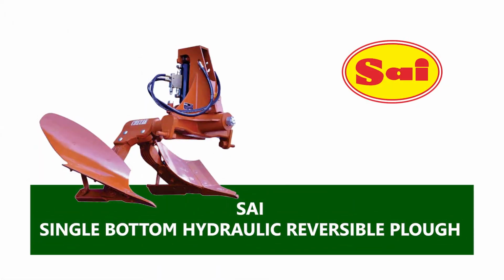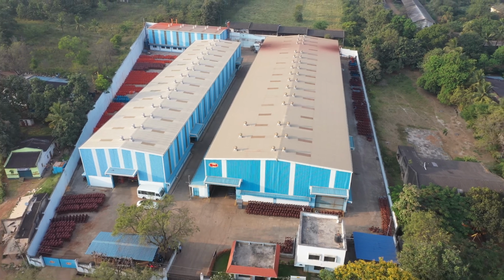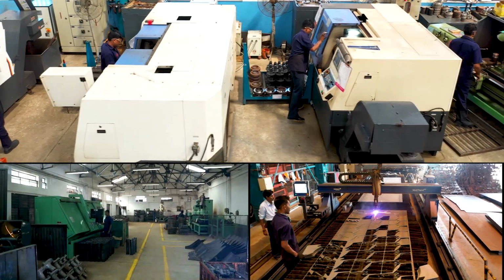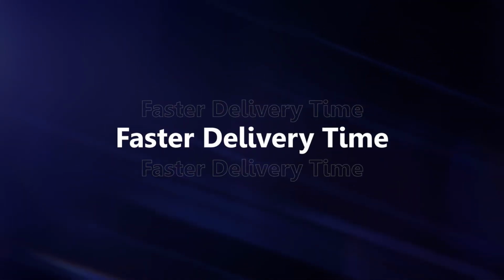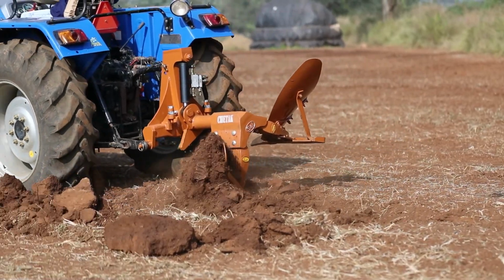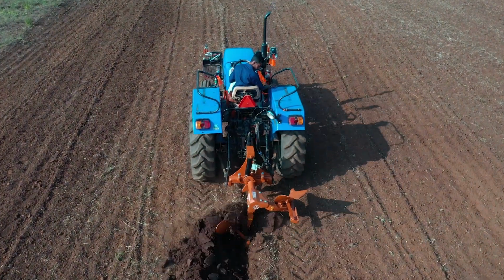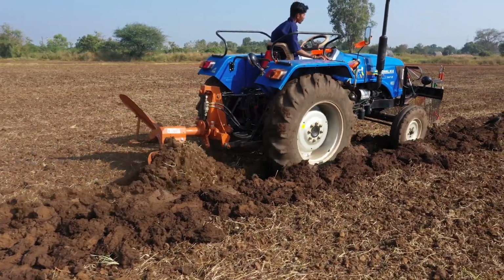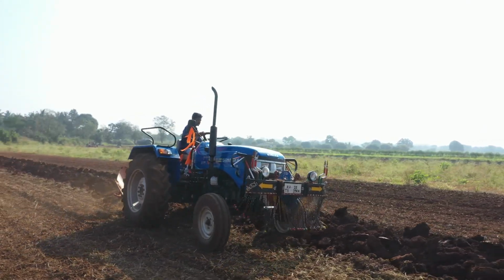Single Bottom Hydraulic Reversible Plough I SHRI SAI AGRO EQUIPMENTS PVT. LTD.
Shri Sai Agro Equipments Pvt. Ltd. is a leading manufacturer of Tractor Mounted Agricultural and Farm Equipments. With the state of art and one of the biggest manufacturing facilities, we cater to all needs of Soil preparation equipments. With a vast product range that includes Fixed and Reversible Mould Board Ploughs, Rotary Tillers, Cultivators, Tillers, Disc Harrows, Disc Ploughs, Levellers, Ridgers and Seed Drills our market presence is spread across India.HUBLI, Karnataka, INDIA.